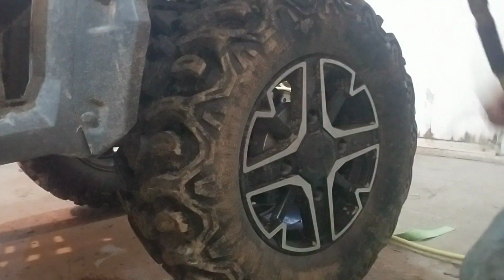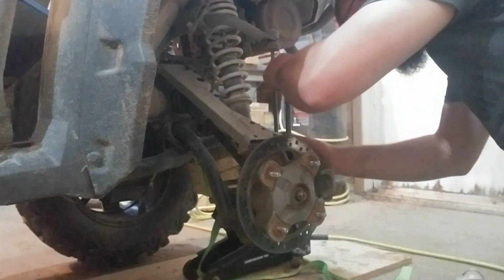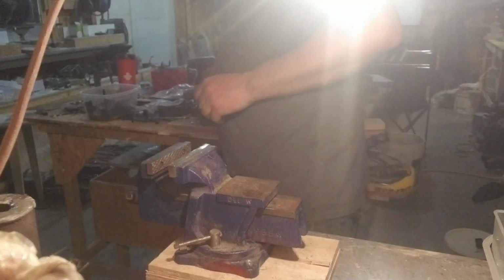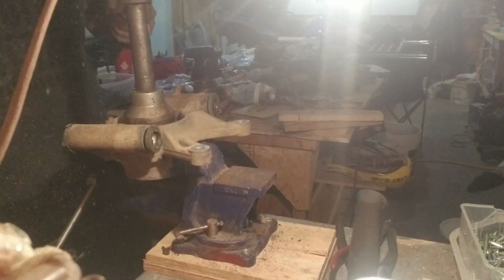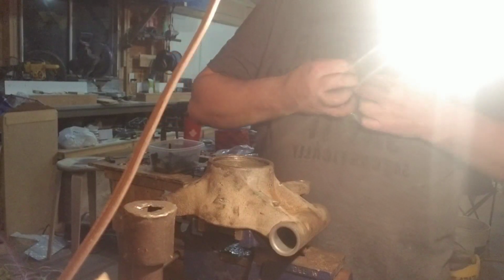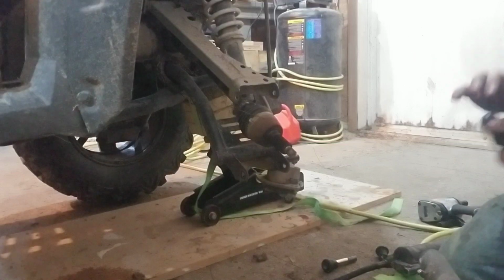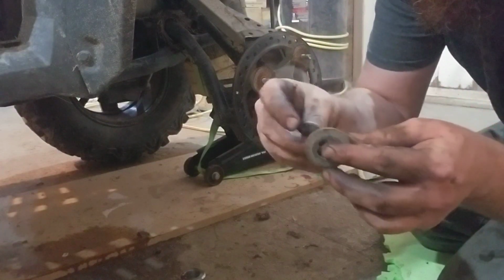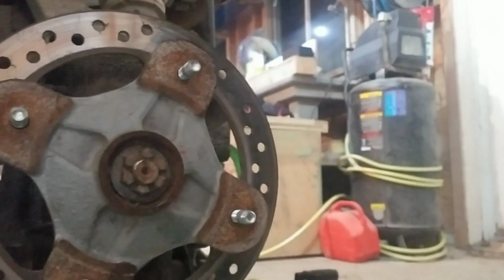2012 polaris sportsman 850 wheel bearing and specialty tool.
Replaced 4 wheel bearings and greased with specialty greasing tool.